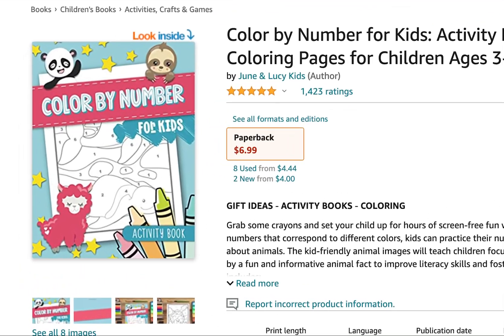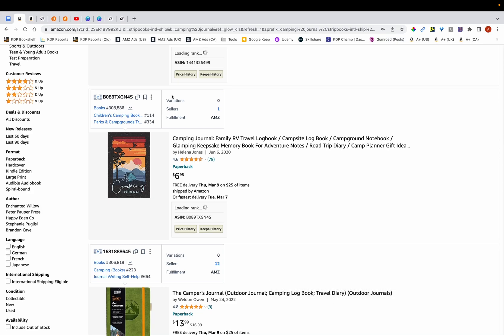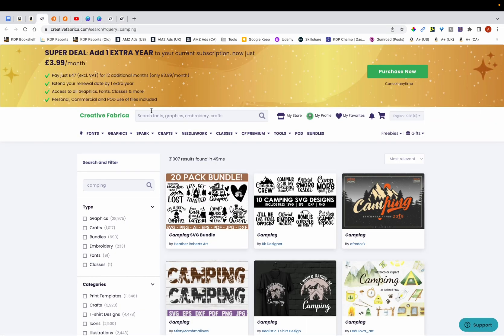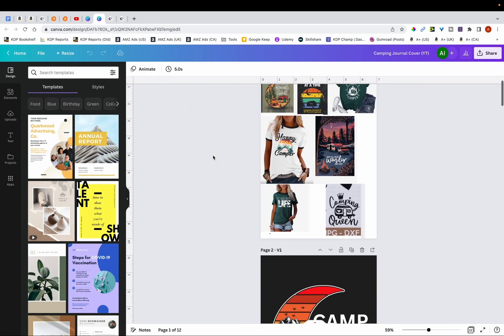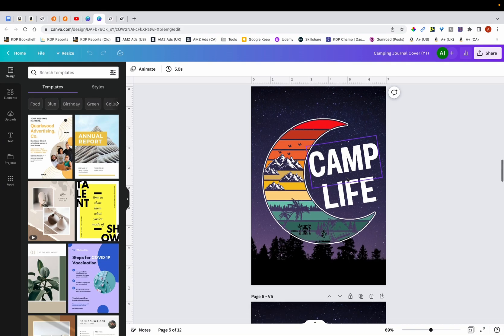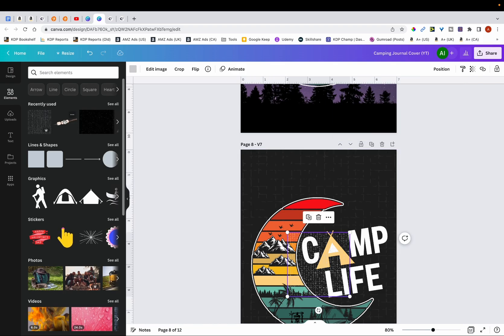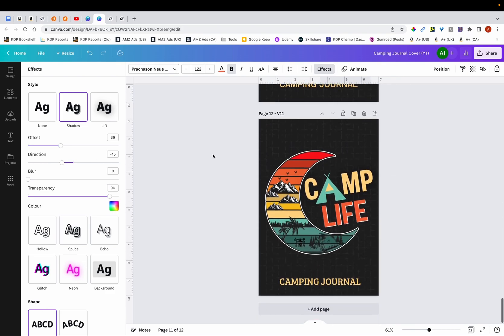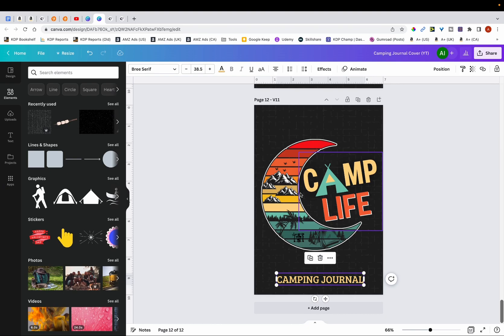Cover Creation Strategy to Sell More Books (Canva Tutorial)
Gone are the days when you could publish books with average-looking covers and still make sales. Nowadays, that's extremely difficult with how competitive KDP has gotten. Therefore to sell more copies of your books and stand apart from the competition, it's essential to create high-quality cover designs. In this video, I show you how to do this on Canva.